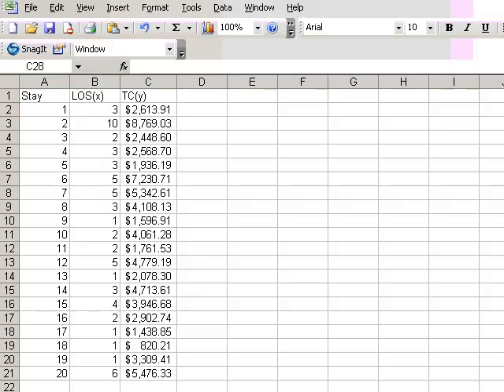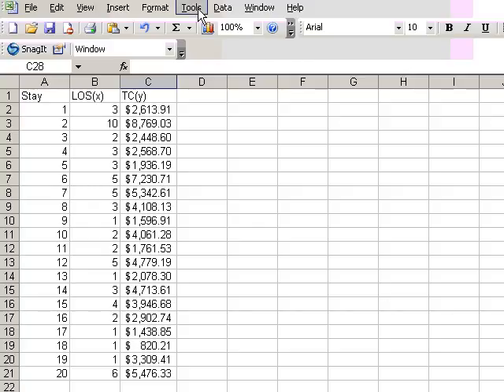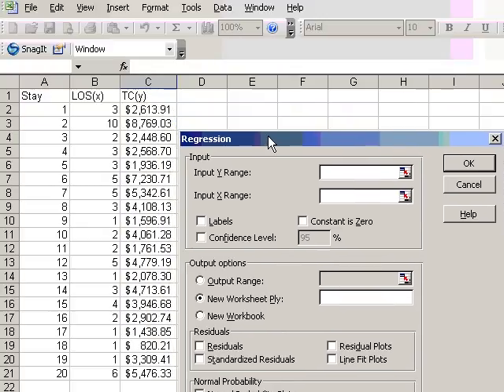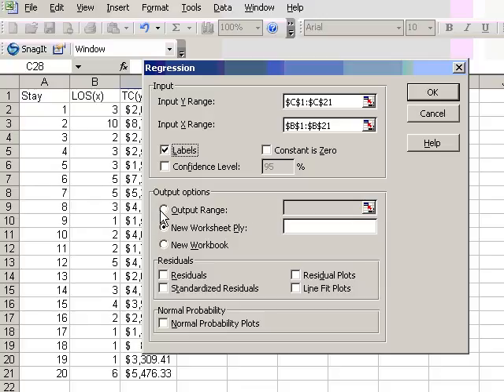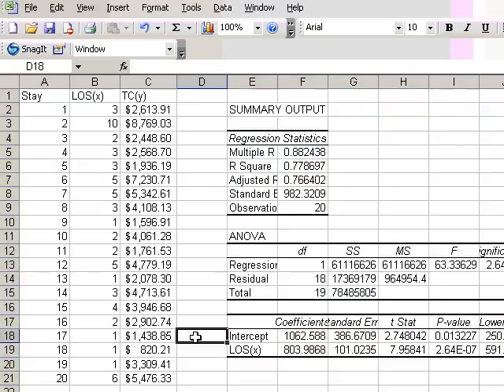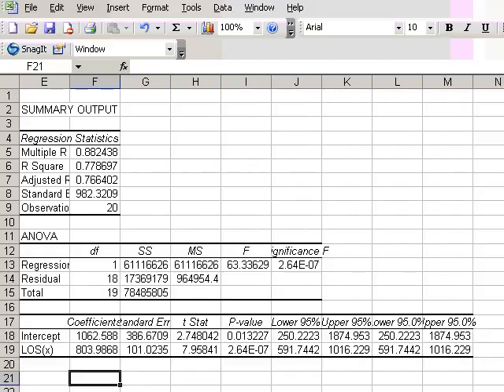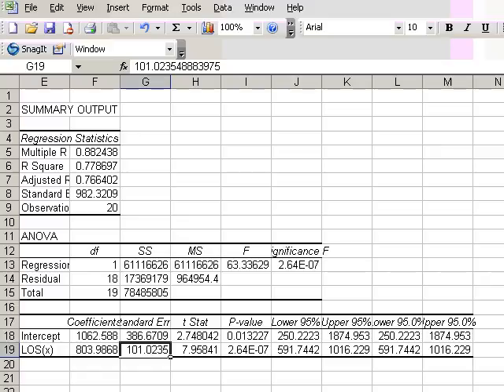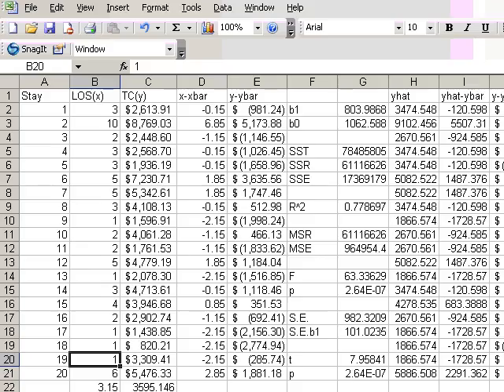Fig 11 9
Regression part 5; Reg Add-In; Fig 11.9; p351.